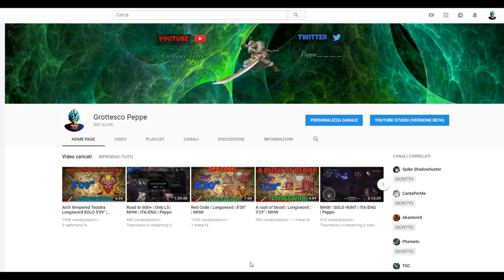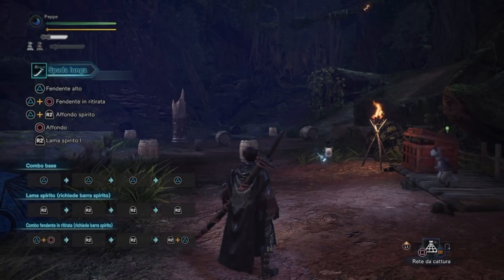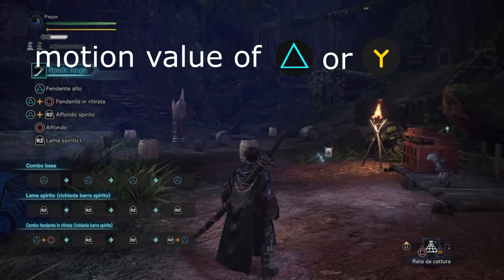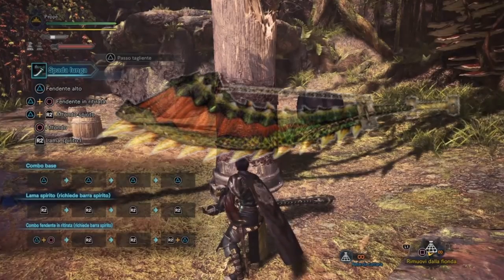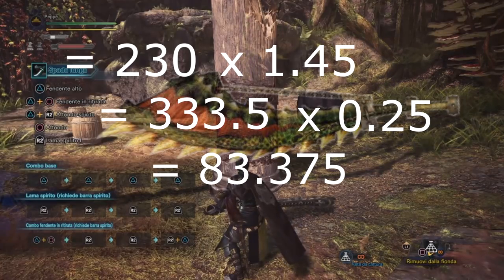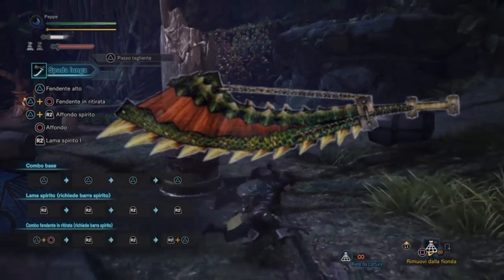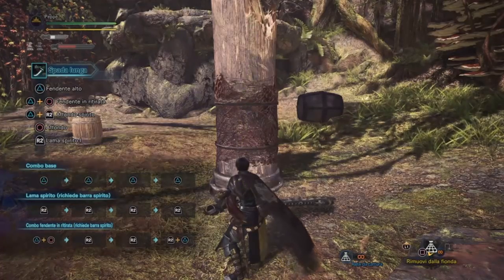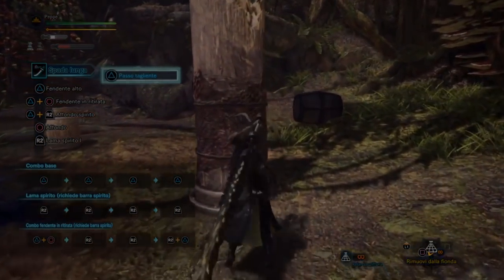Divine Slasher or Reaver Calamity? SHOWDOWN | Explanation video | Eng sub | Ita dub | MHW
Hello!